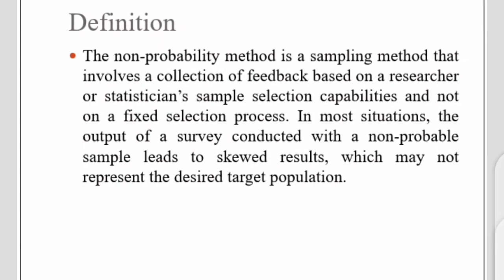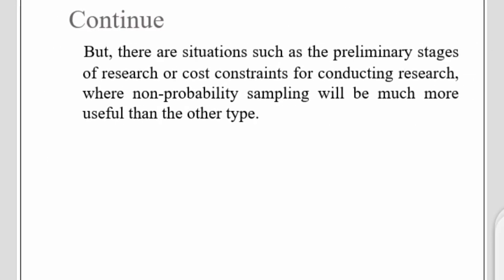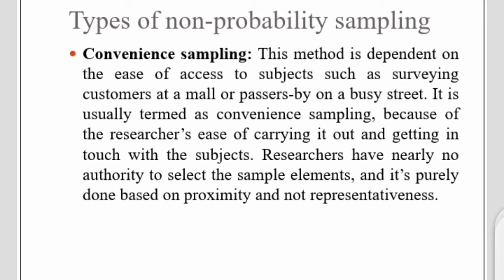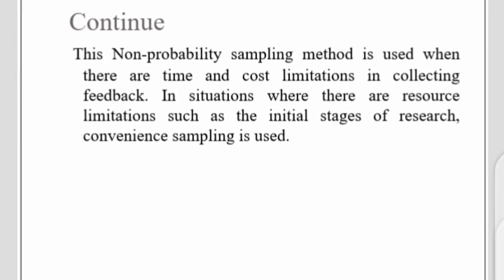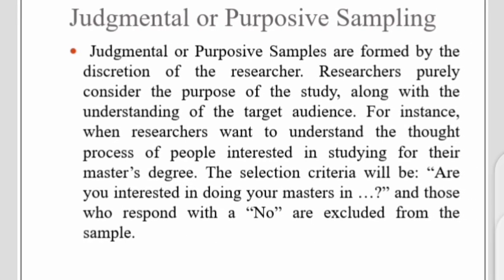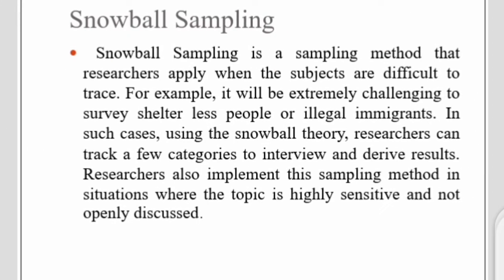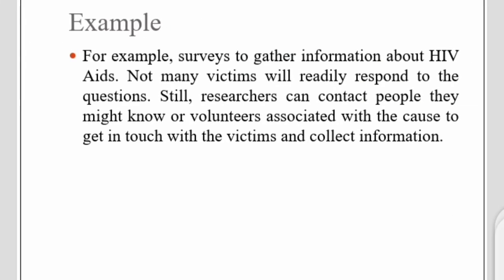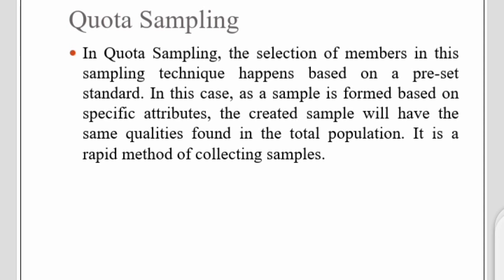Non-Probability Sampling and Types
Education and Learning